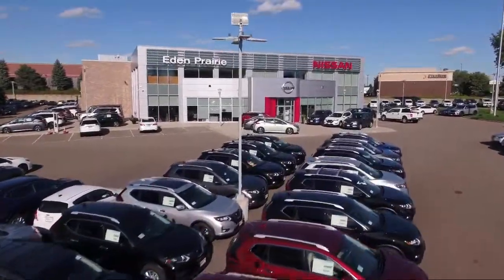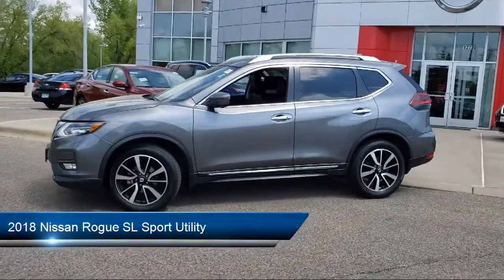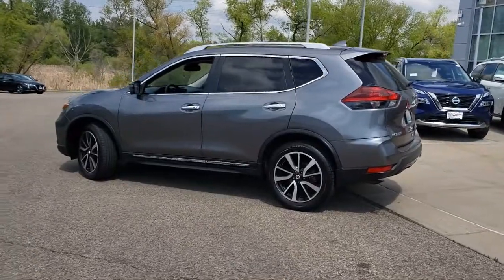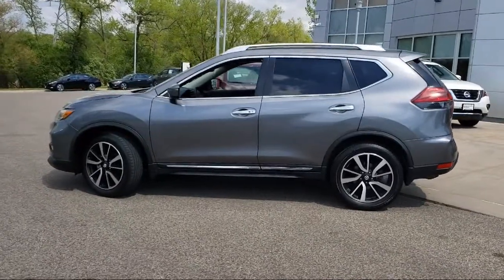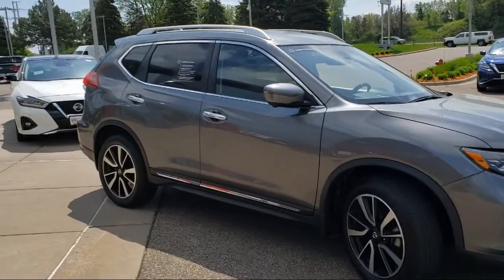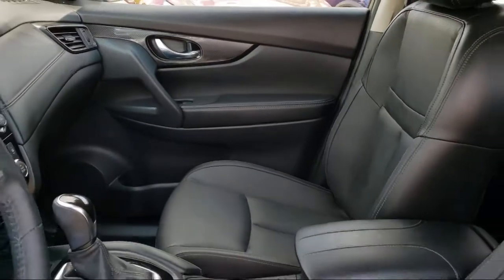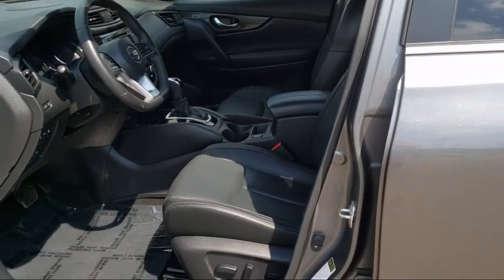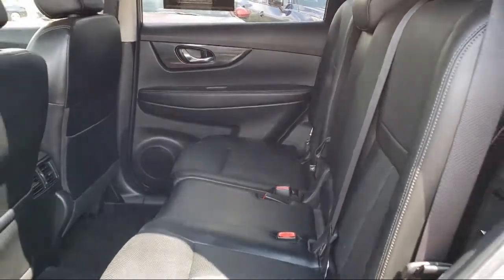2018 Nissan Rogue SL Sport Utility Eden Prairie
2018 Nissan Rogue SL Sport Utility Stock Number: X5199 Vin:JN8AT2MV2JW325281.